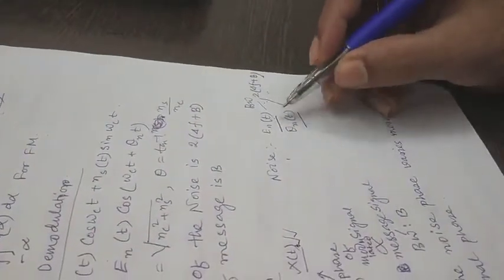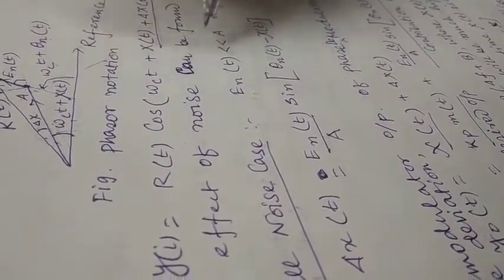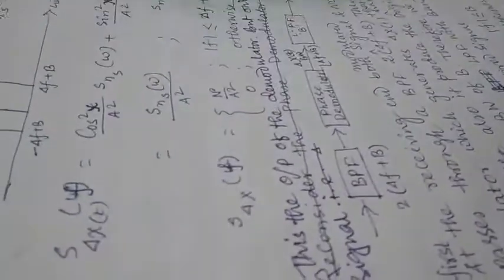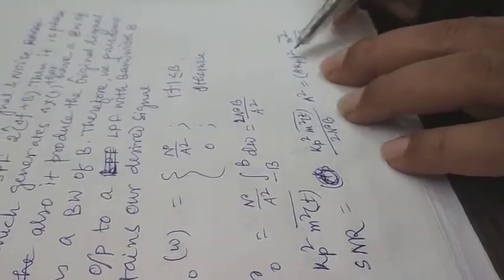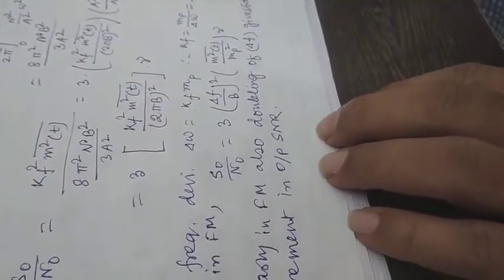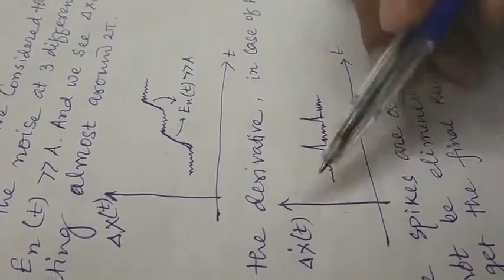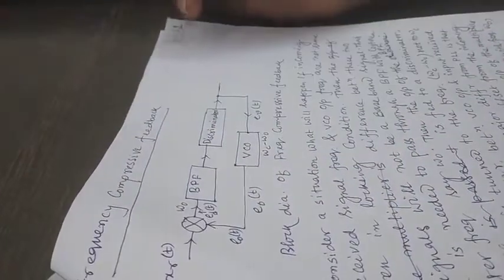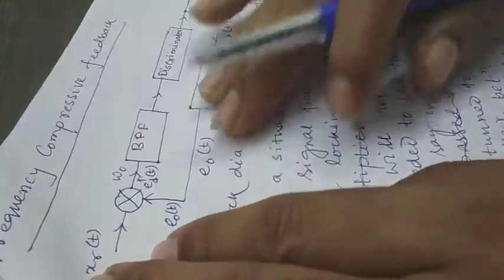Noise In Fm